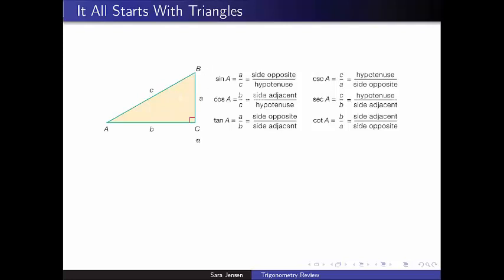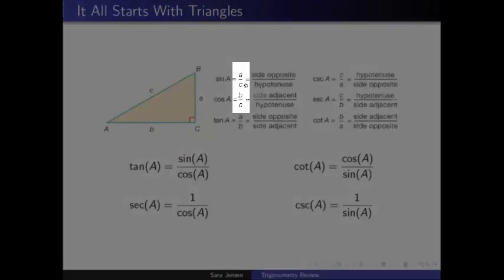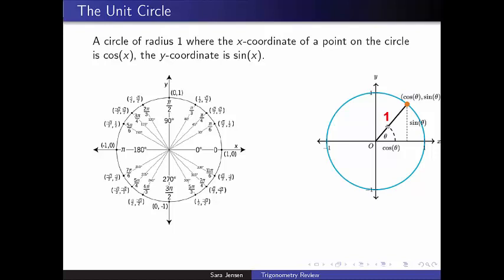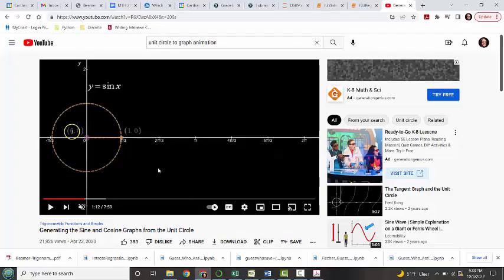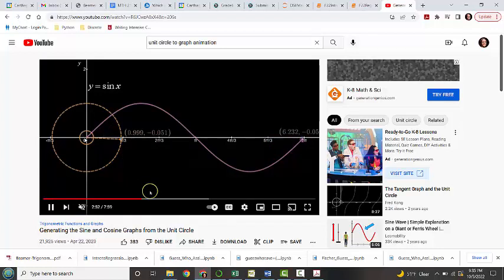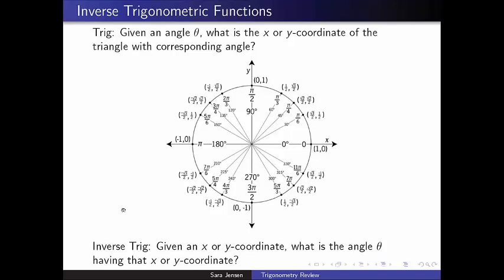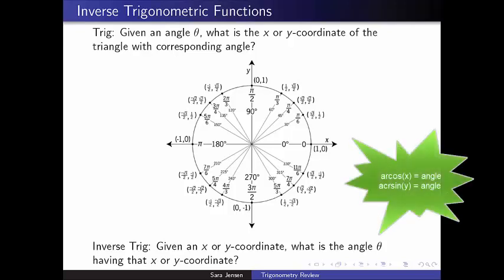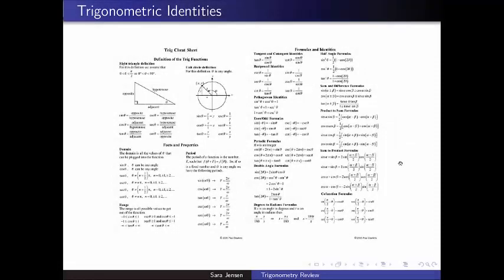Trig Review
A video covering some basics of trigonometry.  This video is meant as a review for students who have seen trigonometry before but wish to review some basic properties before starting calculus.